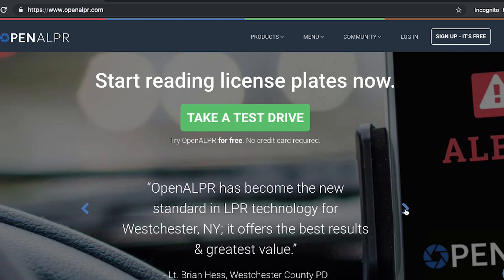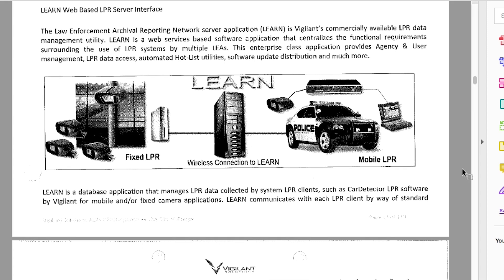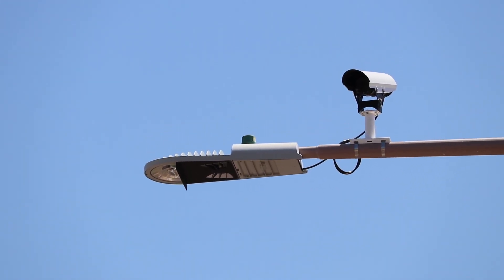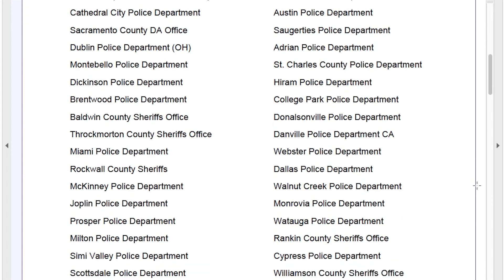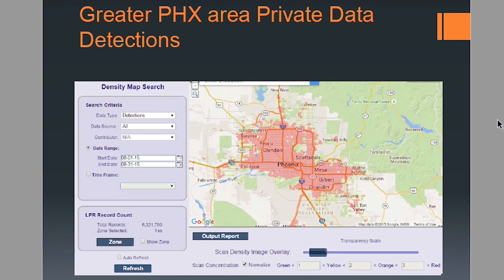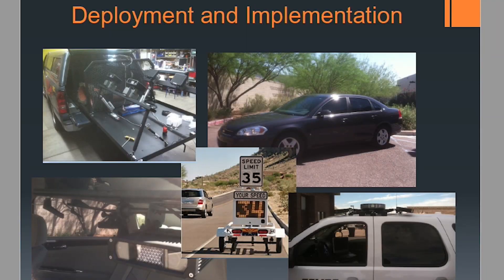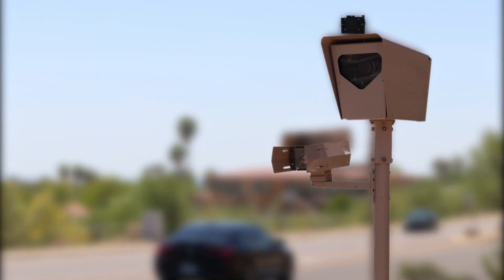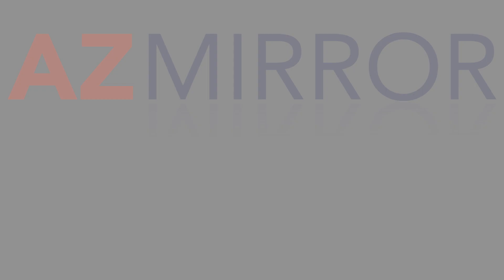ALPR in Arizona Explained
Automated License Plate Readers, or ALPR for short, use a series of cameras to read the license plates of cars and can do this to the tune of thousands of plates every minute.

The tech is used in a variety of ways but some information around it is still obscured.

So who has ALPR in Arizona and what exactly is it?